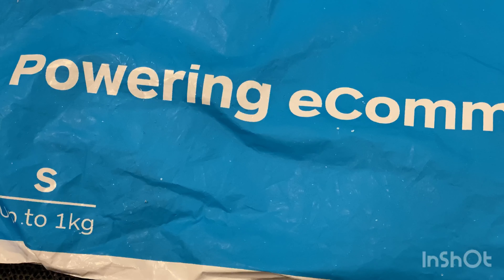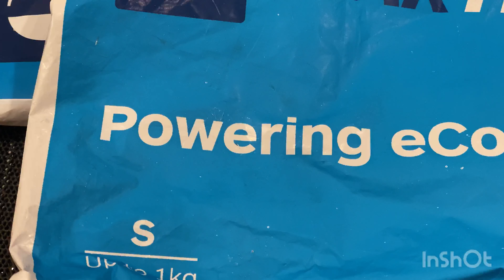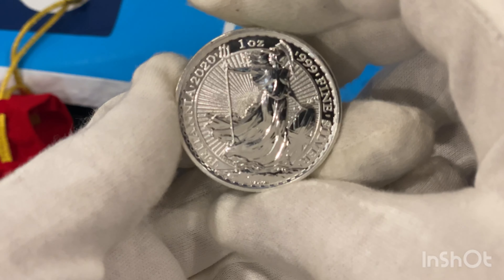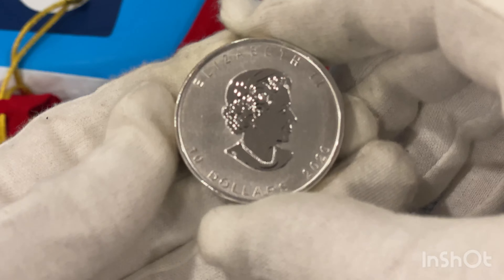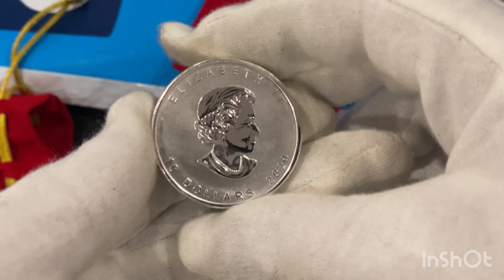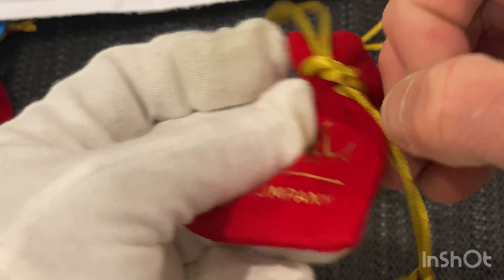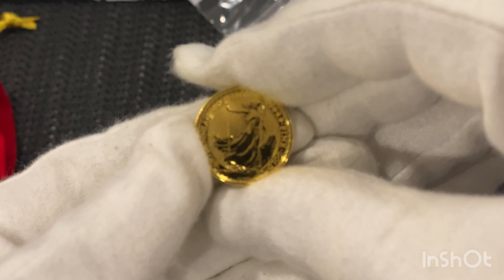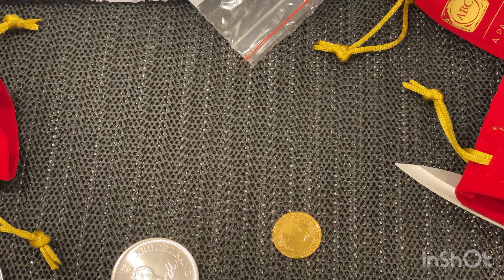BULLION| UNBOXING! WHAT'S IN THE BAGS? VLOG #48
Hye Guys!
This channel is about all collectables.with a stong focus on coins & bullion, This video is called BULLION| UNBOXING! WHAT'S IN THE BAGS? VLOG #48 We get to see what's in the mail together. Could it be silver? or is it gold? or maybe both? We will find out together. If you found this video interesting after watching it, please give it a thumbs up, Please comment & I will reply to all, Please subscribe as this will help my channel grow, Thanks a million for watching, Stay safe & take care, Happy collecting, David